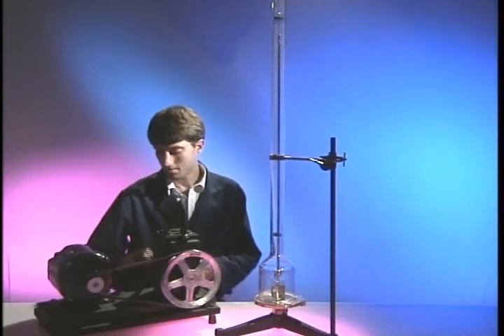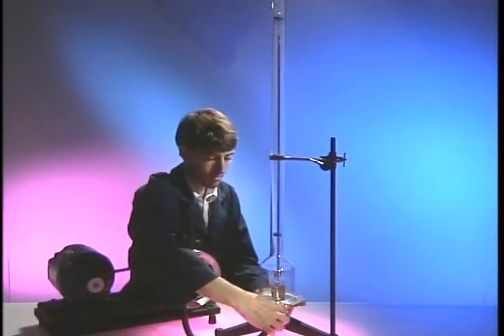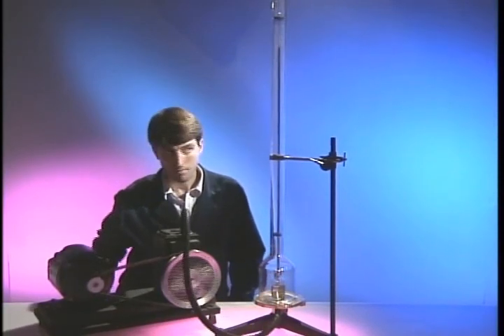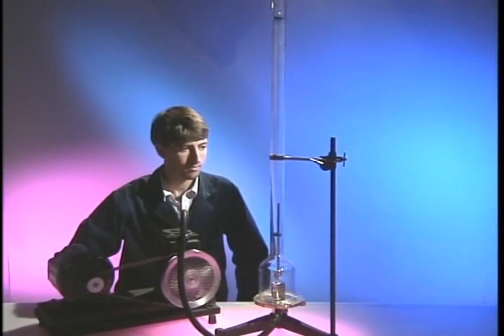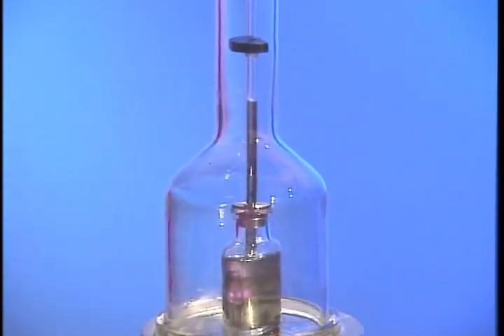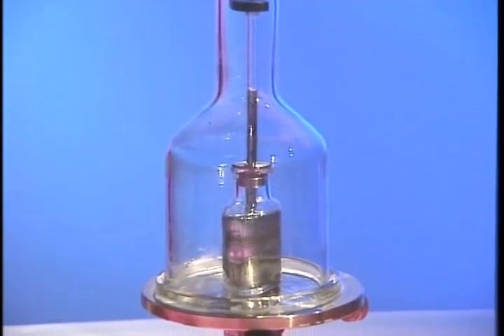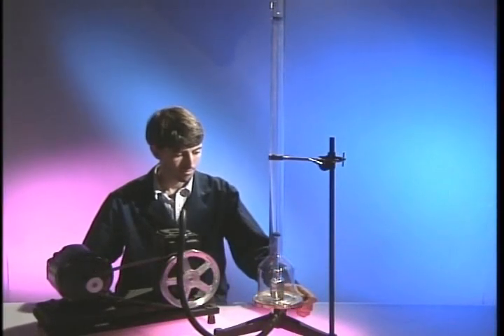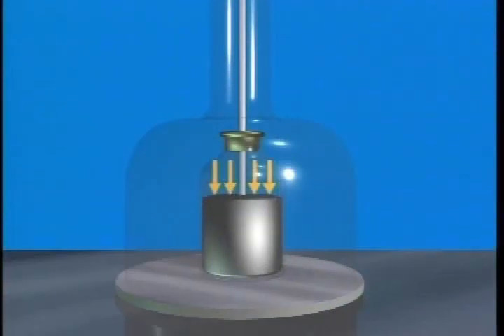11 10 Mercury Barometer in Vacuum